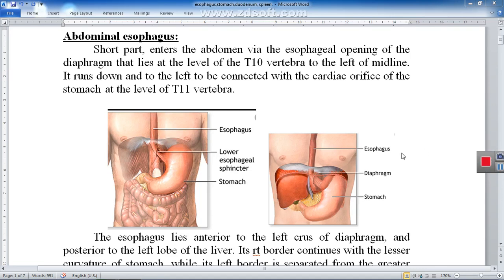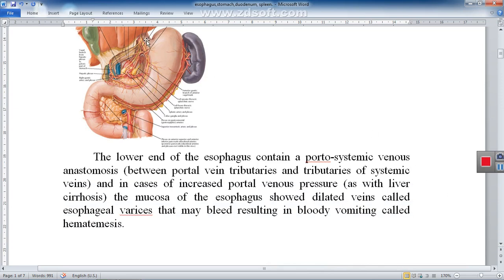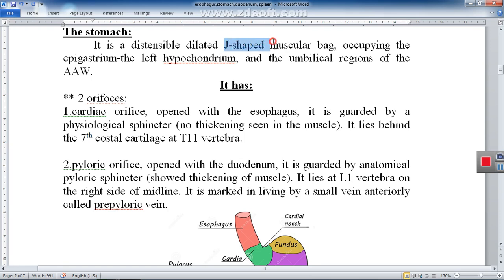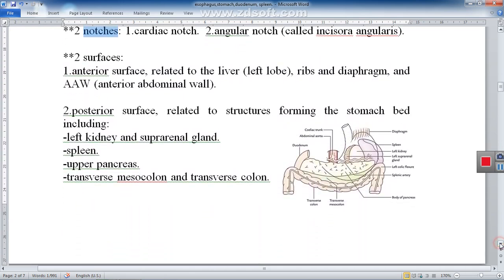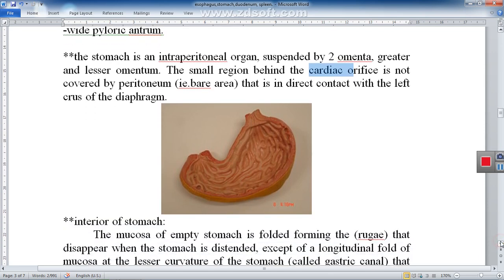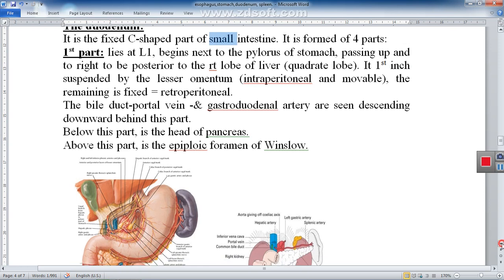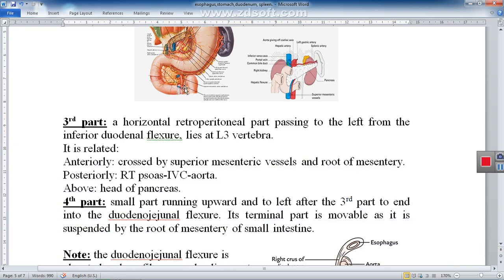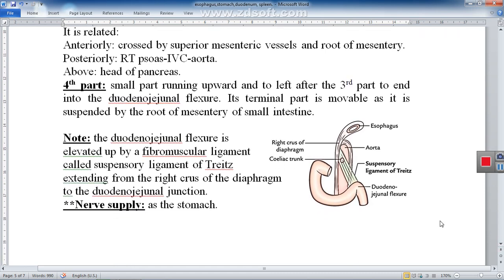practical revision for esophagus, stomach, duodenum,& spleen